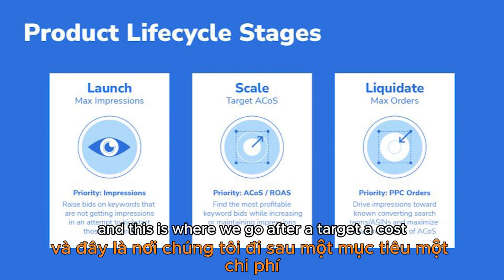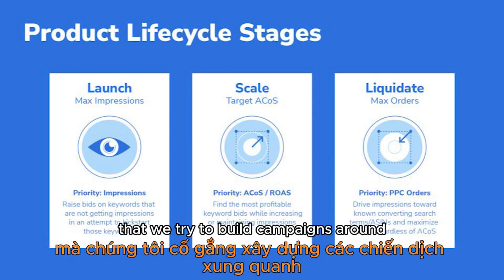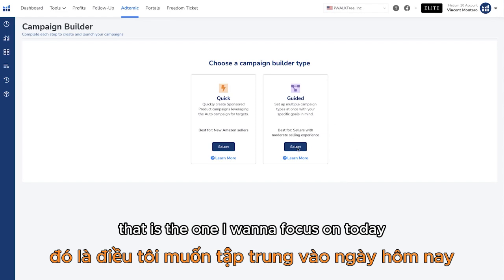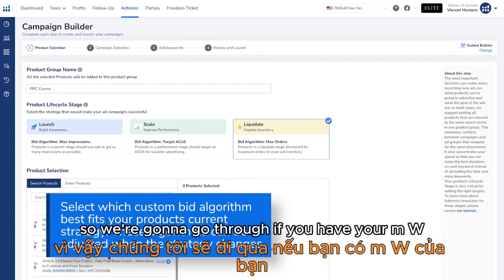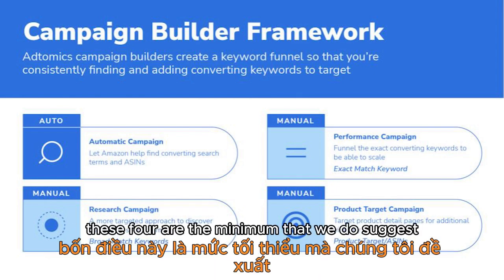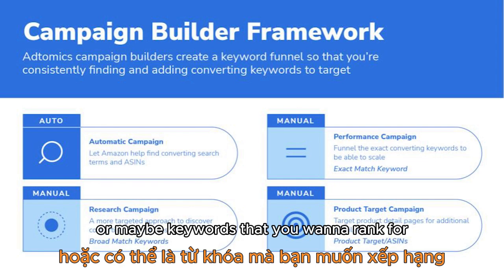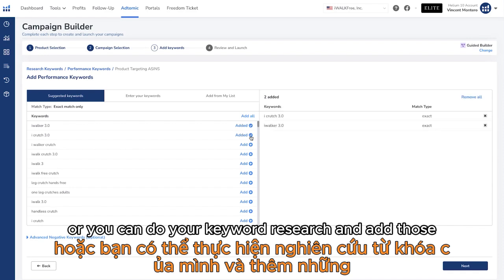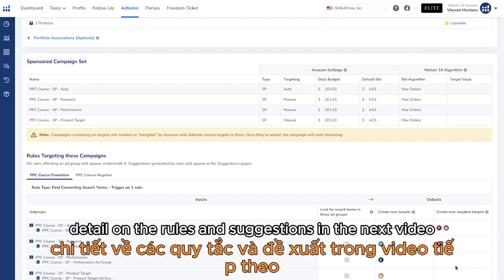KHÁM PHÁ CHIẾN LƯỢC VÒNG ĐỜI ĐỈNH CAO ĐỂ TỐI ƯU HÓA LỢI NHUẬN | CHAP 4A- AMAZON PPC MASTER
Chào mừng các bạn đến với video mới nhất của chúng mình! Hôm nay, chúng ta sẽ cùng nhau tìm hiểu về Chiến Lược Vòng Đời Sản Phẩm - chìa khóa để tối ưu hóa lợi nhuận và bứt phá thị trường.
🎯 Nội dung chính của video:

1/ Giới thiệu về Vòng Đời Sản Phẩm: Hiểu rõ từng giai đoạn từ khi sản phẩm ra đời đến khi rời khỏi thị trường.
2/ Phân tích Chiến Lược Vòng Đời: Từng bước đi quan trọng giúp tối ưu hóa lợi nhuận ở mỗi giai đoạn.
3/ Case Study Thực Tế: Các ví dụ thành công từ những thương hiệu lớn và bài học rút ra.
🔥 Tại sao bạn nên xem video này?
- Tối Ưu Hóa Lợi Nhuận: Hiểu rõ cách tăng doanh thu và lợi nhuận một cách hiệu quả.
- Cạnh Tranh Vượt Trội: Áp dụng chiến lược để luôn dẫn đầu thị trường.
- Nâng Tầm Sản Phẩm: Từ phát triển đến giai đoạn thoái trào, luôn giữ vững giá trị sản phẩm.
Cùng khám phá và áp dụng chiến lược vòng đời sản phẩm để tạo nên những sản phẩm thành công và bền vững!
👉Link đăng ký để nhận code giảm giá tại đây:
1. Đăng ký Brand với USPTO.
2. Đăng ký LLC
3. Bảo hiểm Amazon Insurance dành cho tài khoản sellers.
4. Warehouse 3PL bao gồm lưu kho và giao lastmiles cho khách hàng cuối.
1. Helium10 có code giảm giá lên đến 70% duy nhất tại SKY BROS.
2. Jungle Scout luôn có code giảm giá lên đến 60% duy nhất tại SKY BROS.
3. Phần mềm yêu cầu Amazon refund các khoản tiền đã tính toán sai & làm thất thoát cho sellers giúp cho sellers lấy lại những khoản tiền mà Amazon đã đánh cắp/làm mất của mình. Đặc biệt, phần mềm sẽ audit miễn phí cho sellers.
4. FBA EXCEL : phần mềm tối ưu quảng cáo & Tổng hợp hơn 4000 influencer tại Mỹ.